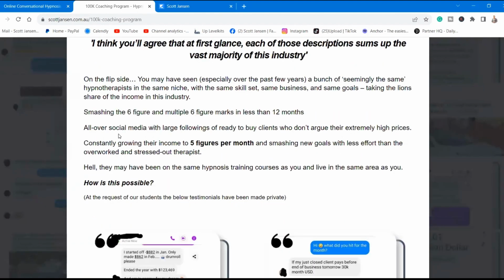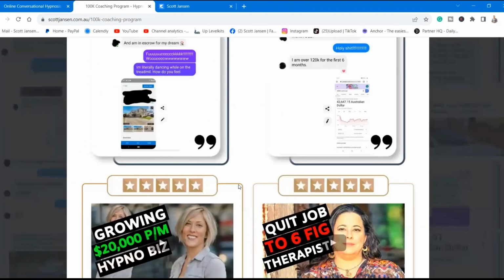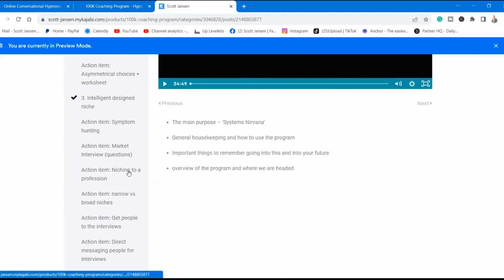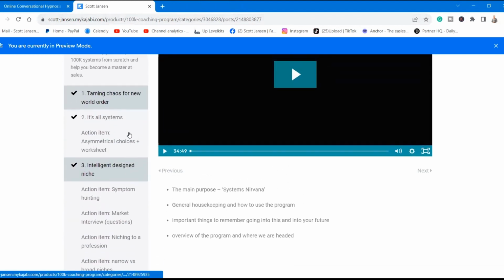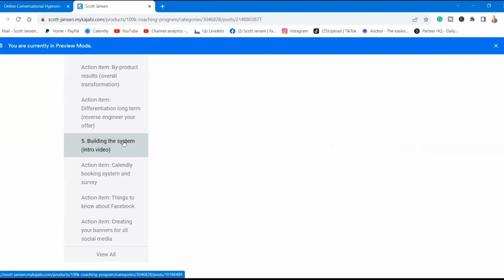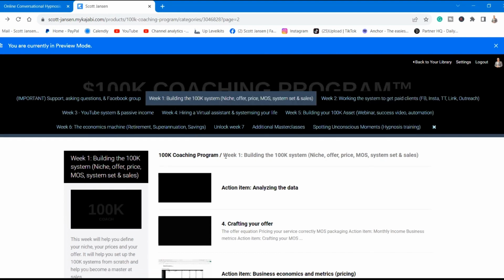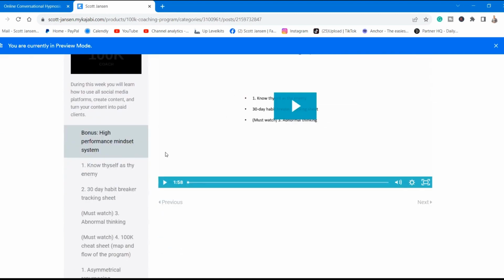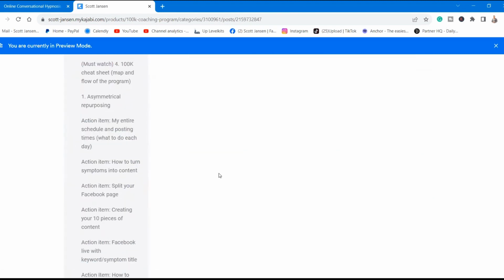100K Coaching Program For Hypnotherapists (Program Walkthrough) - Scott Jansen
100K Coaching Program For Hypnotherapists Program (enrol here and save over $4000)

In this video, I take you through a walkthrough of our 100K coaching Program for hypnotherapists to grow their hypnosis business online, get hypnosis clients at a high price, master their hypnosis marketing across all social media platforms, scale their hypnosis and even hire a team.

I hope this increases your knowledge when using conversational hypnosis and growing your hypnosis business.